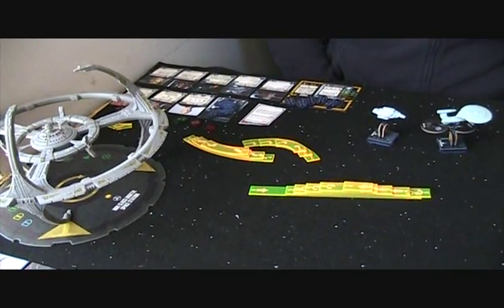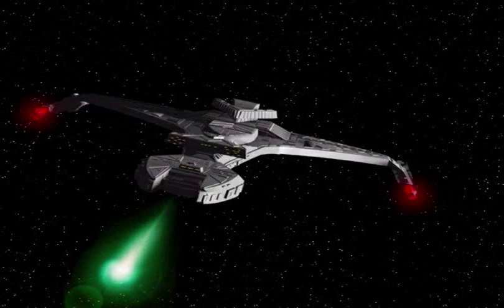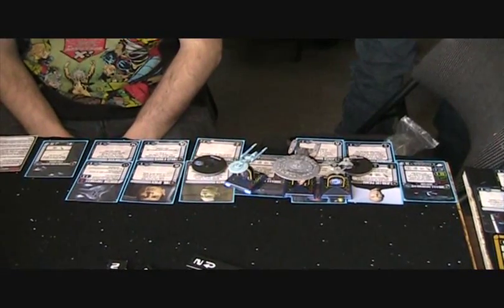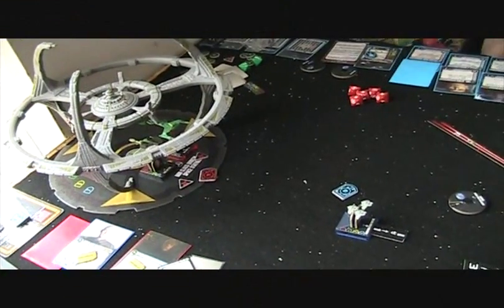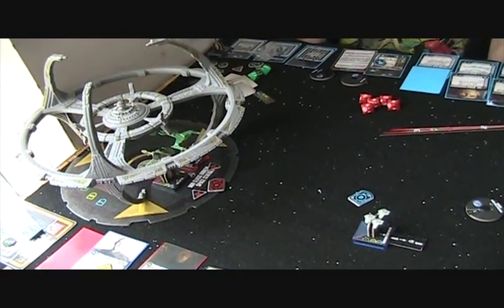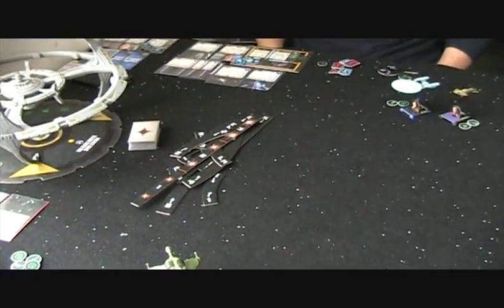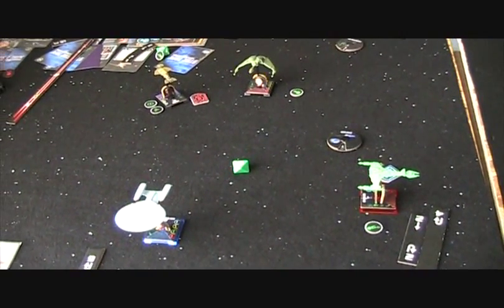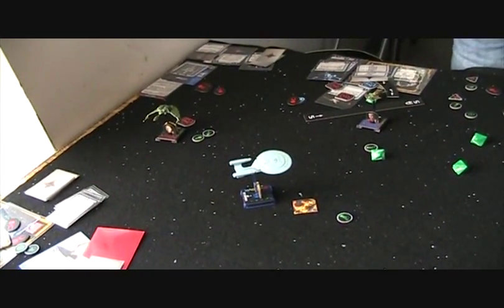Star Trek Attack Wing batrep: OP6 Take 2 - Last Battle of DS9, again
Here are my three battles from my second attempt at the Dominion War OP 6: THE LAST BATTLE OF DS9.